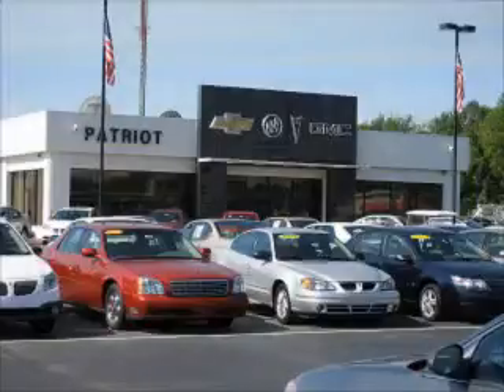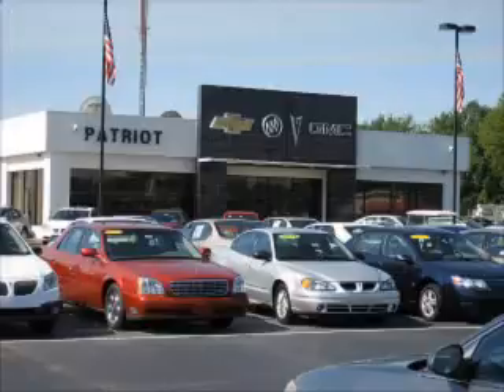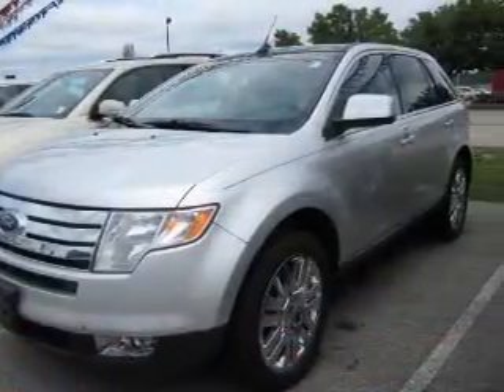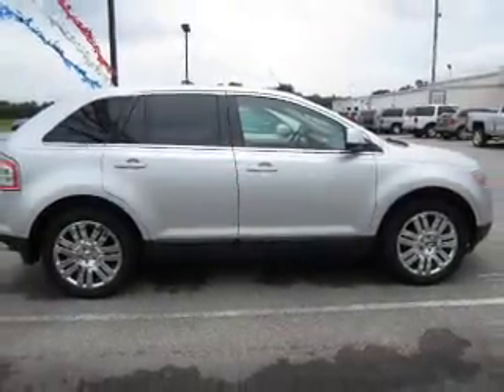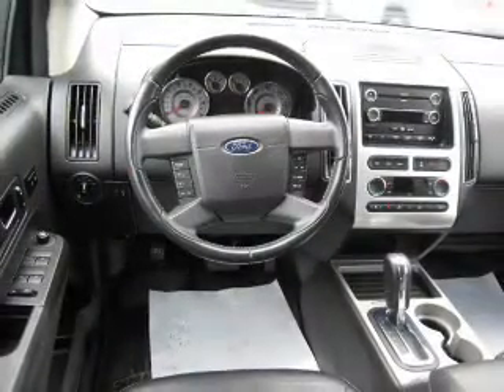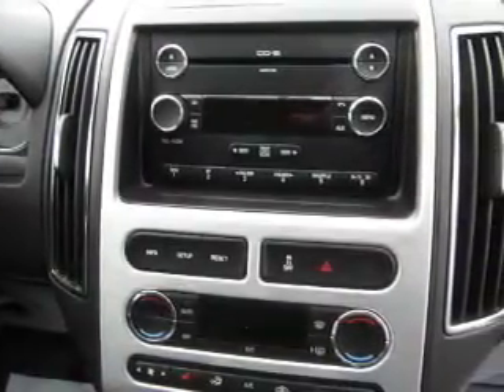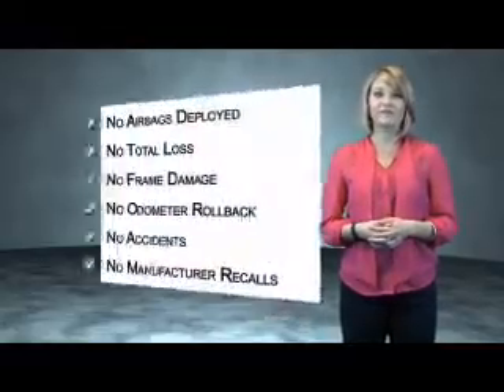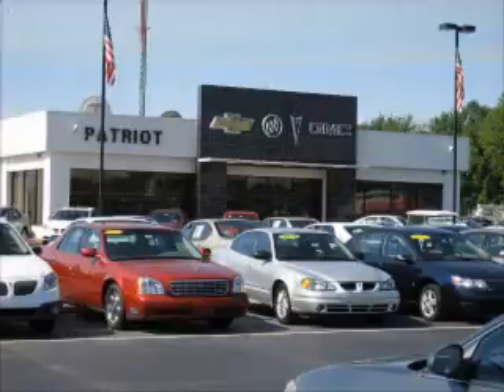2010 Ford Edge P4222B - Princeton IN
Year: 2010
Make: Ford
Model: Edge
Trim: Limited
Engine: 3.5 liter 6 cylinder FWD
Transmission: Automatic
Color: Silver
Mileage: 99902
Address:
2843 State Rd 64 WestPrinceton, IN 47670
VIN:2FMDK3KC0ABA41356